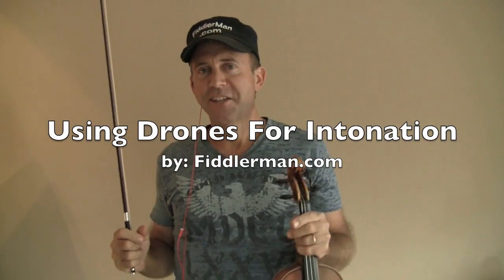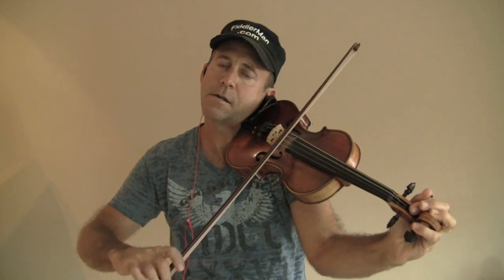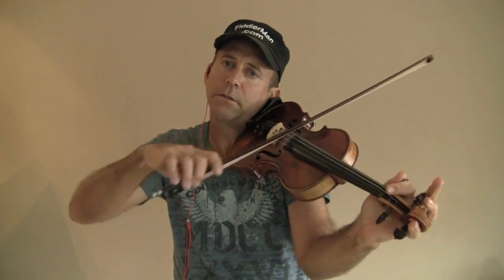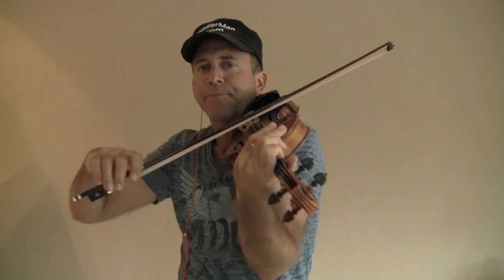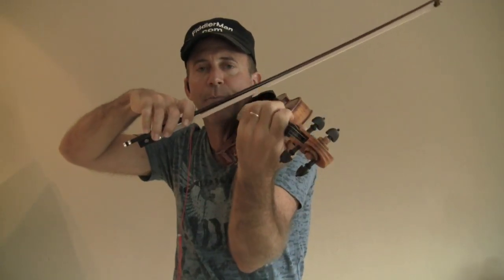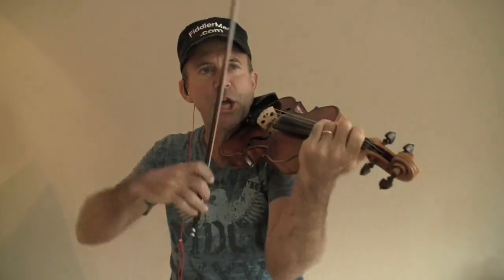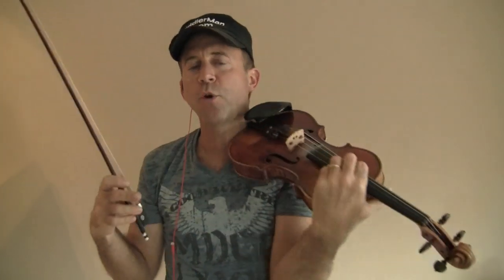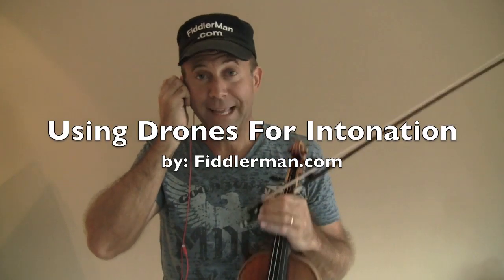Using Drones For Intonation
Use the drones off of the Fiddlerman.com website to work on intonation. This video will give you some tips about how to use them and listen for correct intonation. Use the drones not only for scales and etudes but also for pieces in the corresponding key signatures. Find this and many more useful tutorials